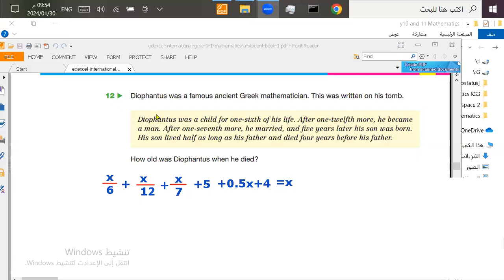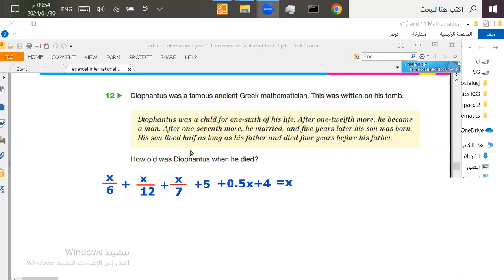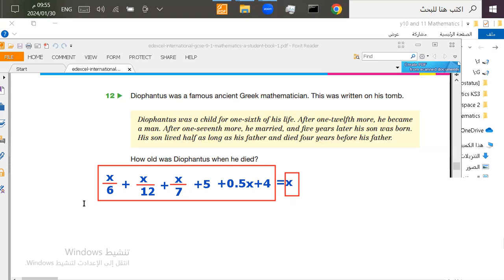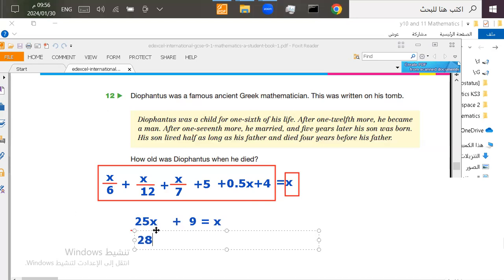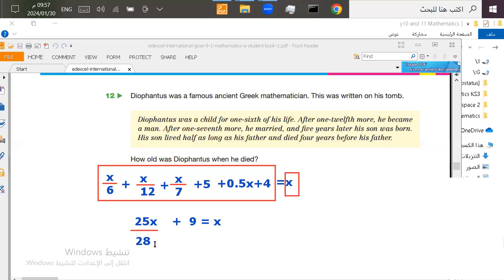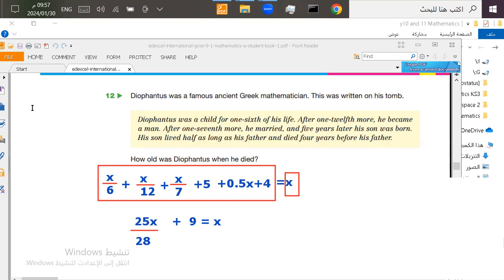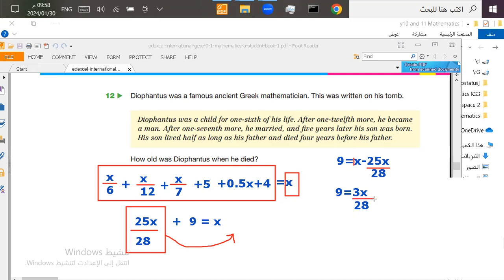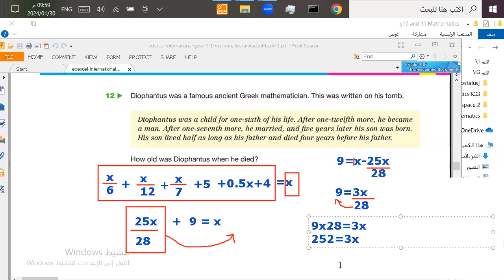Y10 Unit3 Algebra3 (P189)